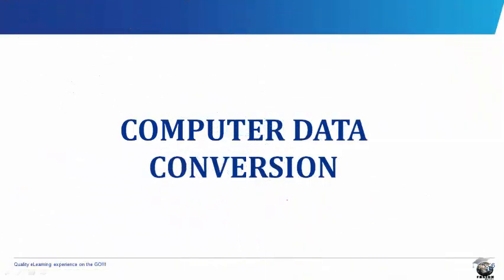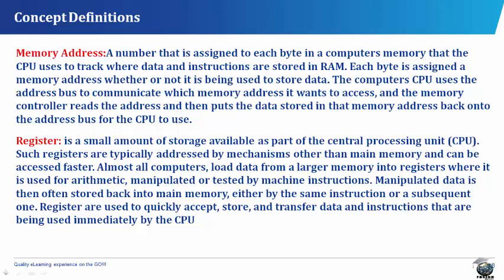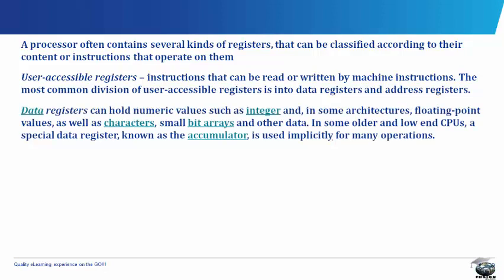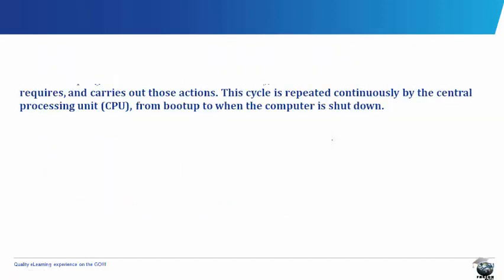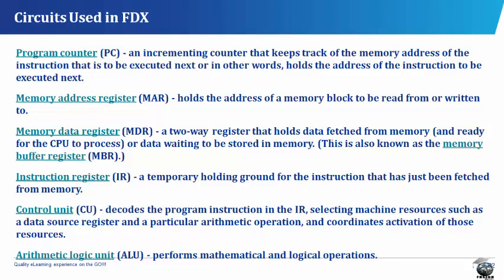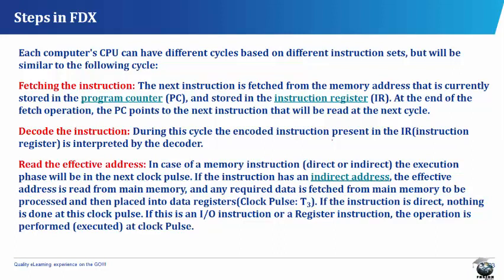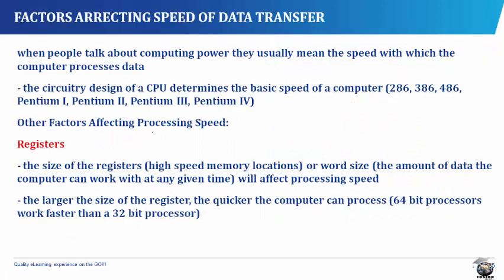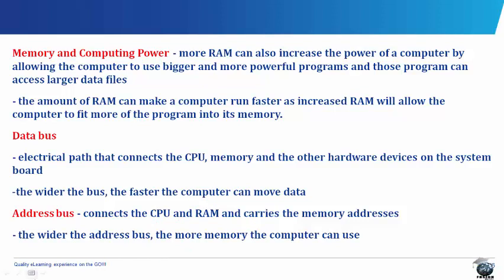Computer data conversion (SS 2, JAMB Tutorial, WAEC, NECO, Post-UTME, NABTEB)